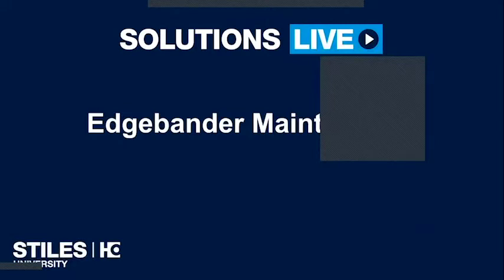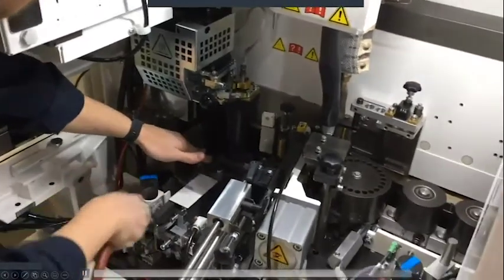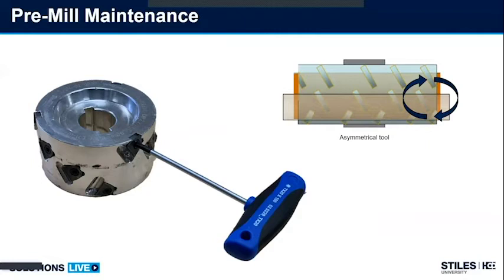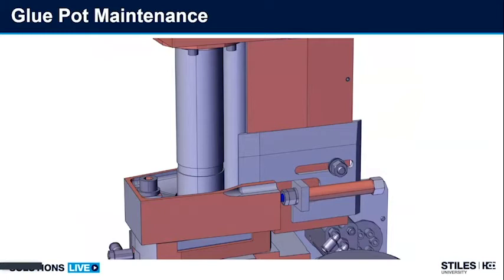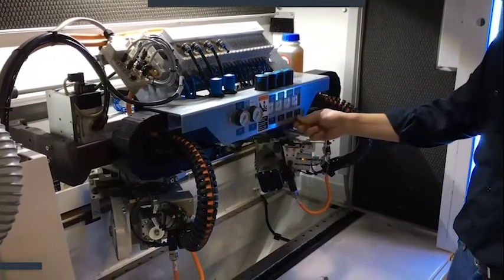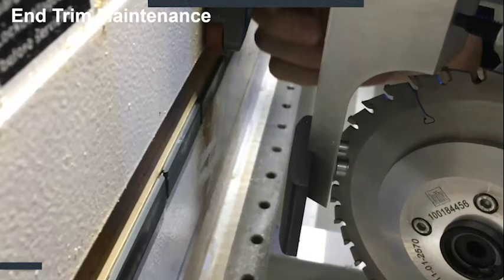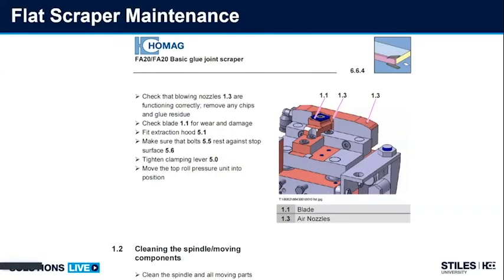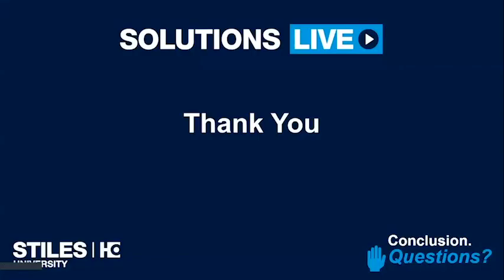Edgebander Maintenance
Get an overview of the basics of maintaining your edgebander from Stiles University instructor Seth Jagger.